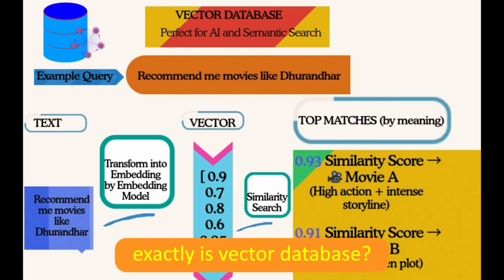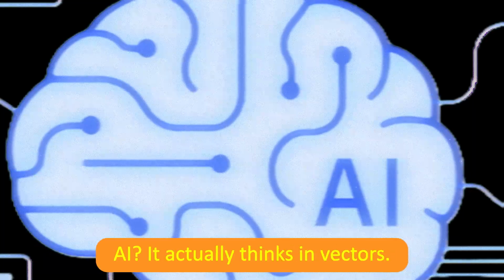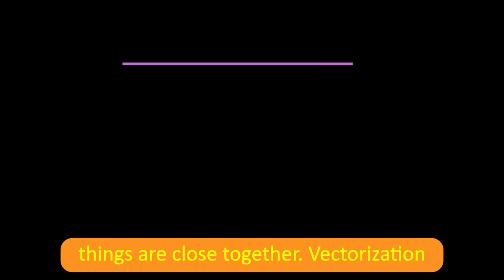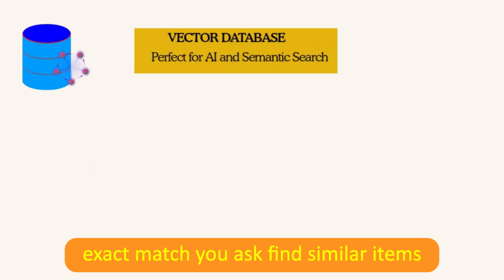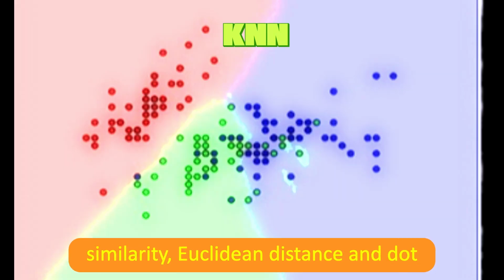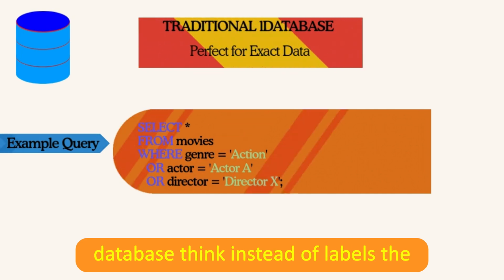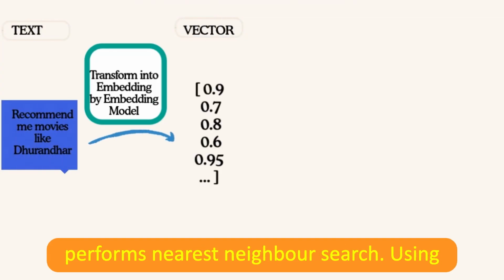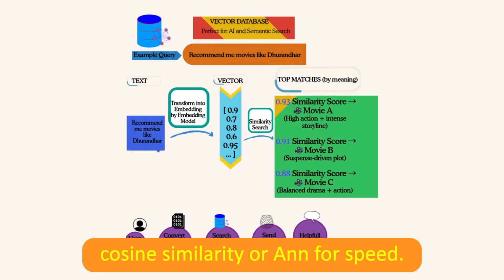Vector Databases Explained 🔍 How AI Finds Similar, Not Exact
Traditional databases = exact matches 🧱
Vector databases = meaning & similarity 🤯

That’s the shift powering modern AI.

Instead of rows & columns, AI stores data as vectors (numbers that represent meaning):
→ Text → embeddings
→ Images → feature vectors
→ Audio → patterns

Now everything lives in a multi-dimensional space where:
👉 Similar things are closer together

So instead of asking:
“Find exact match” ❌
You ask:
“Find things that FEEL similar” ✅

Example 🎬
Liked an intense action movie?
Vector DB finds movies with similar vibe — not just same actor or genre.

Behind the scenes:
→ Query → vectorized
→ KNN / ANN search
→ Closest matches returned

This is how recommendation systems, search, and RAG actually work 🚀